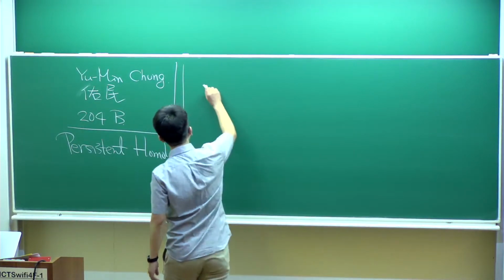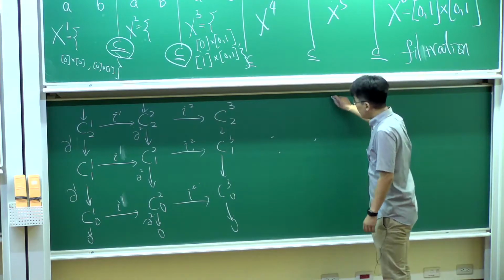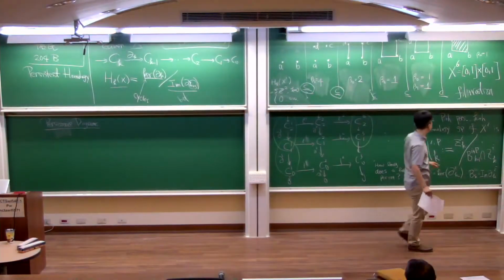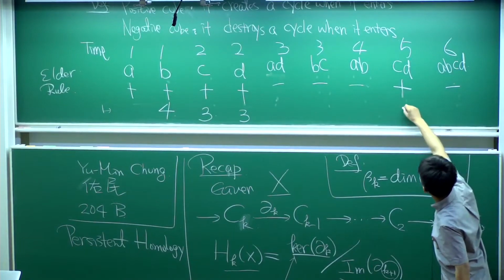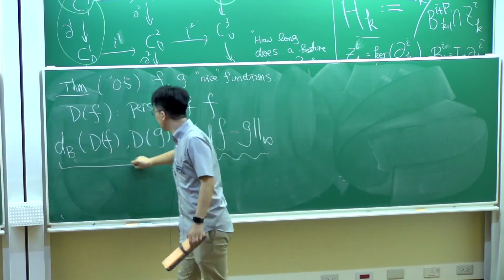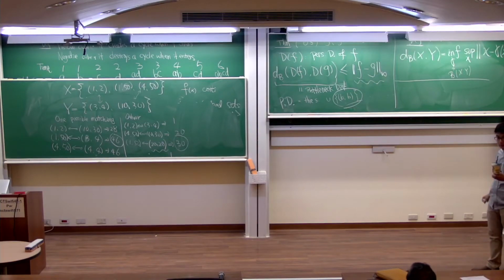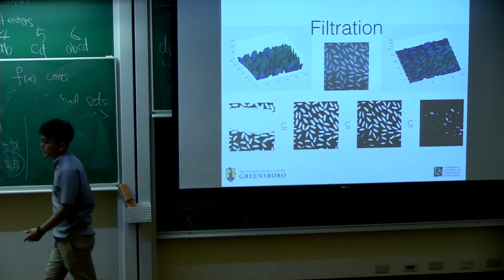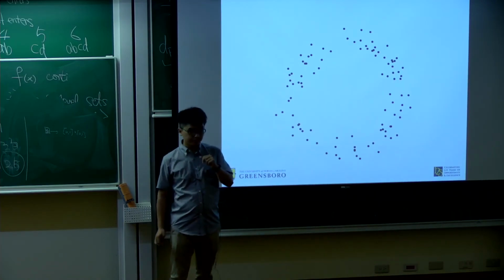20180530 Theoretical Foundation of Data Science Lesson 2